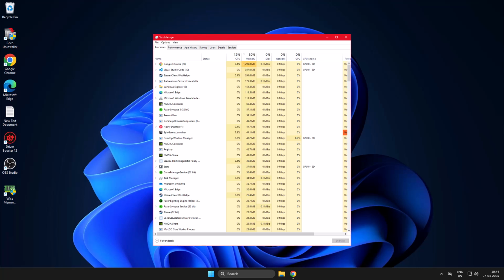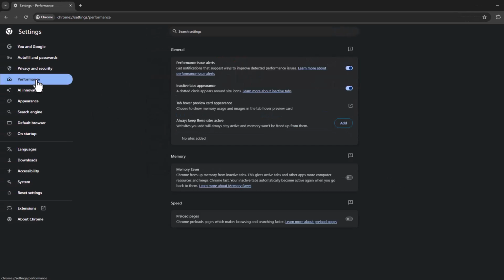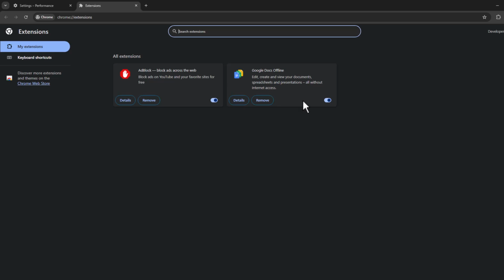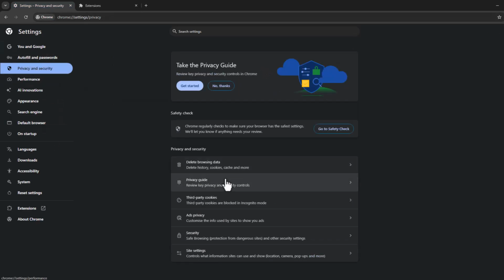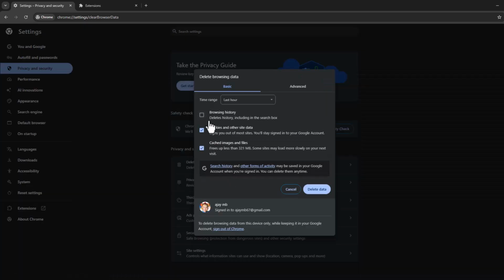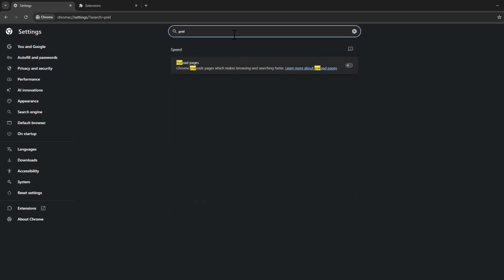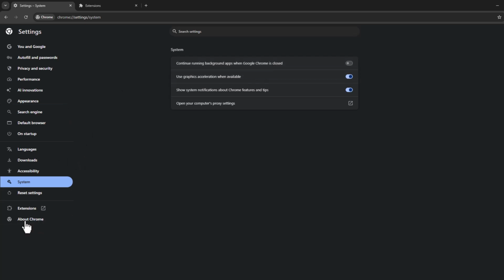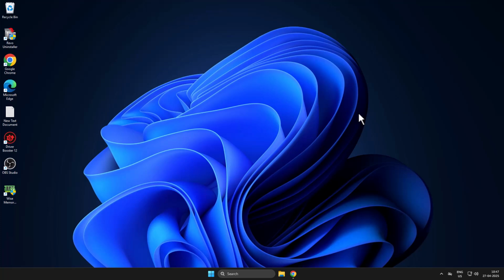How To Fix Google Chrome High Memory Usage (2025)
Learn how to fix Google Chrome's high memory usage by optimizing settings, disabling unnecessary extensions, and clearing cache. Improve your browser’s performance in just a few steps!

00:00 Intro
00:06 Fix